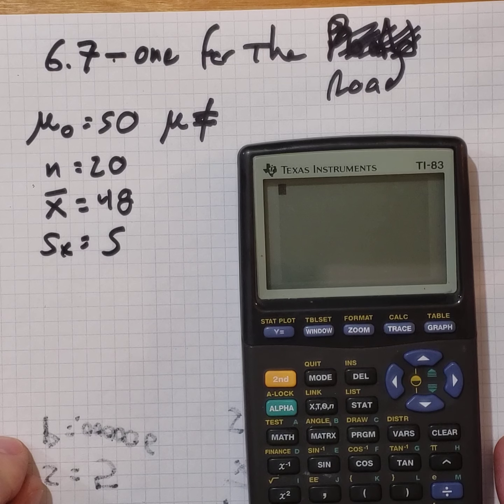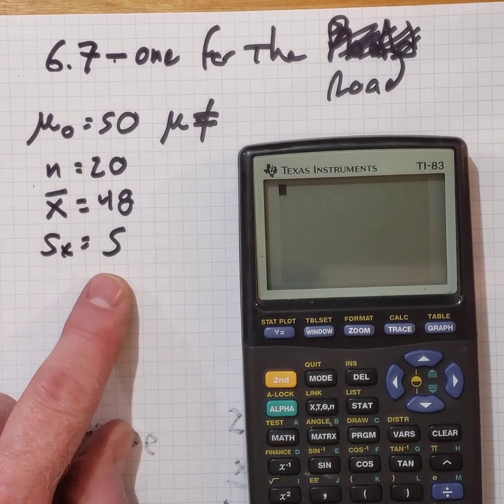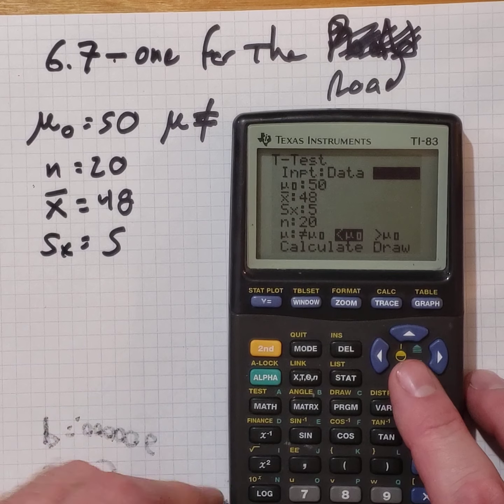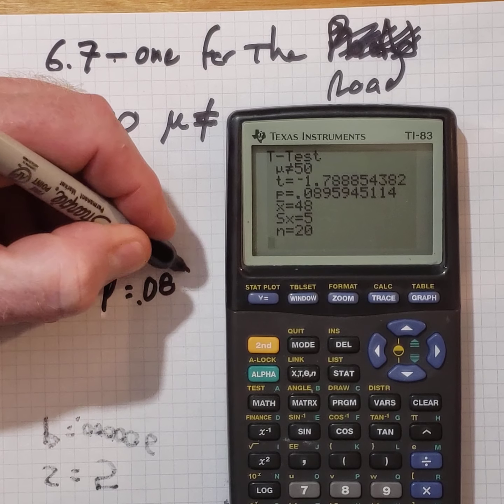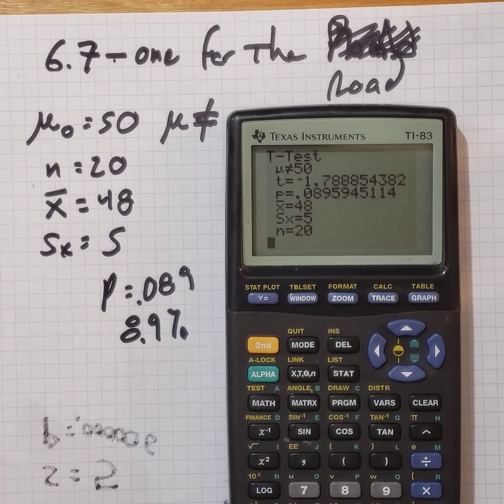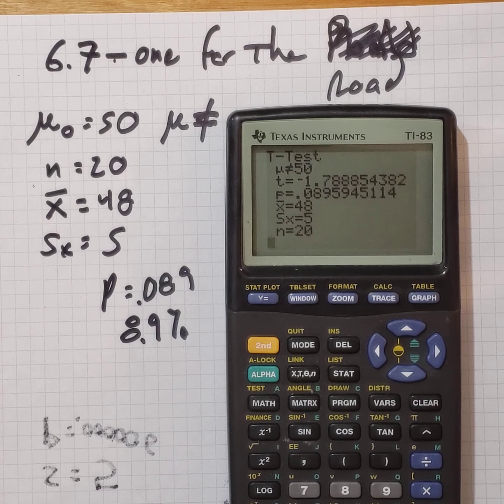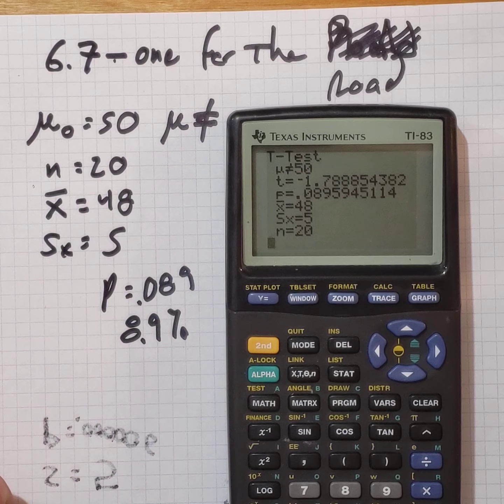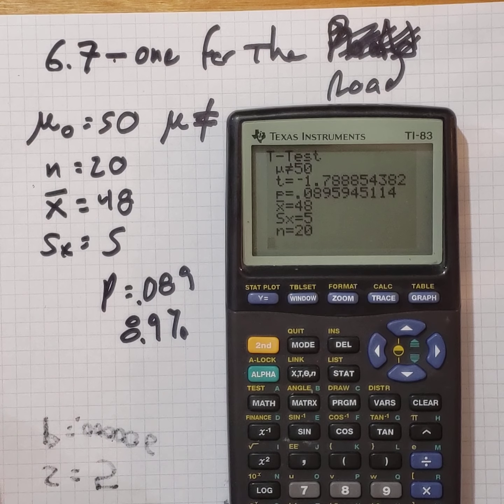Stats 6 7 Putting it Together Again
A few more examples to help fill in the big picture